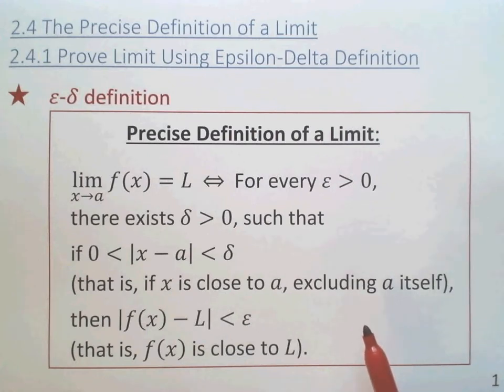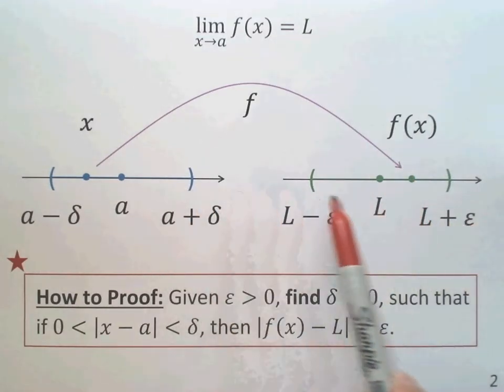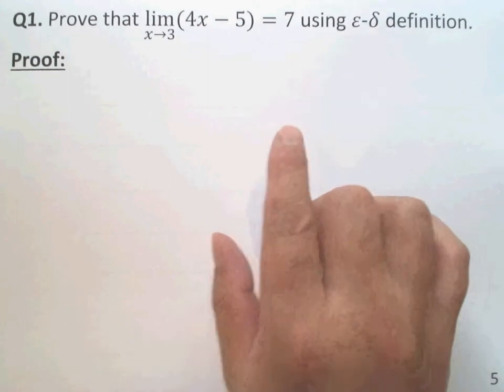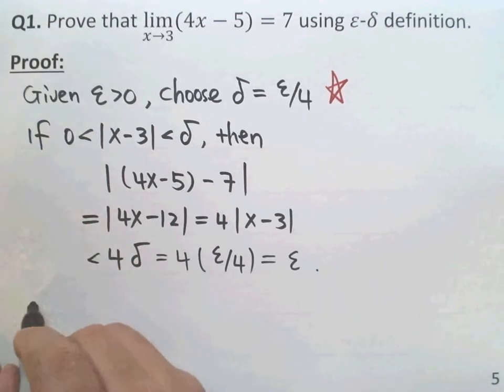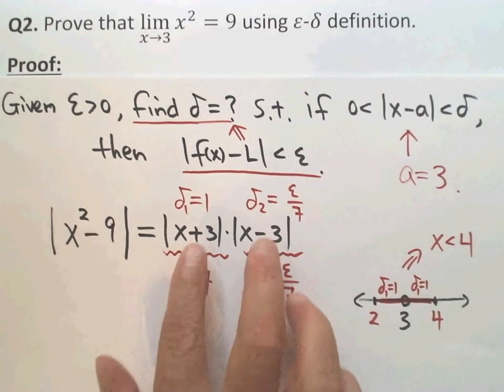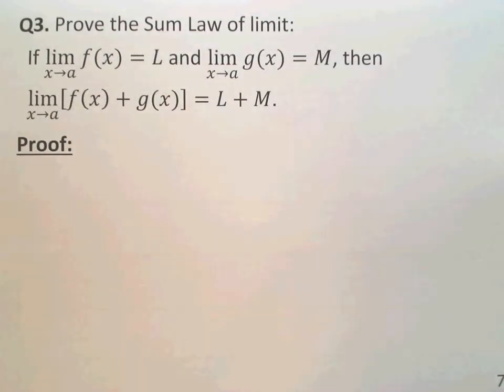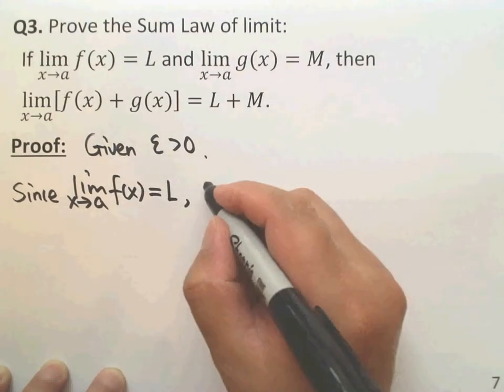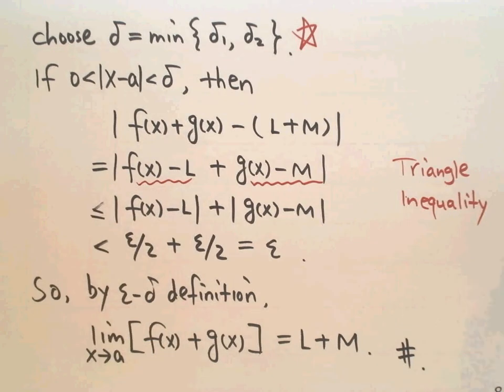2.4.1 Prove Limit Using Epsilon-Delta Definition (Precise Definition)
Lecture series for Calculus 1 (Differential Calculus). Textbook used: James Stewart. Calculus - Early Transcendentals, 8th edition. Cengage. This video introduces precise definition of a limit (epsilon-delta definition).

More Info for This Video:
The objective of this lecture is to introduce the precise definition, i.e., epsilon-delta definition, for a limit, which built Calculus on a solid foundation. This is a challenge but very important topic. The strategies about how to prove limits using the precise definition are demonstrated in three examples in detail. Please be patient and pay a close attention to the understanding of the epsilon-delta definition and the proof strategies.